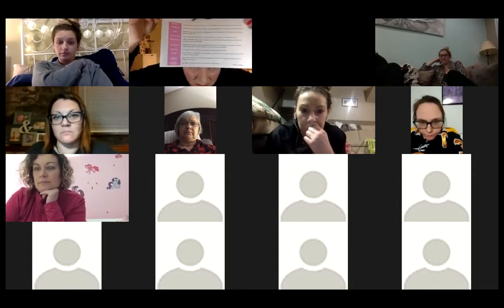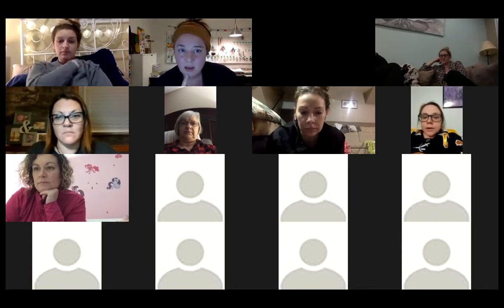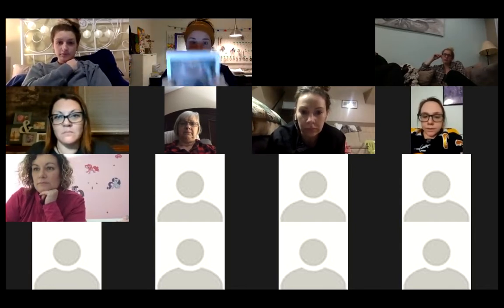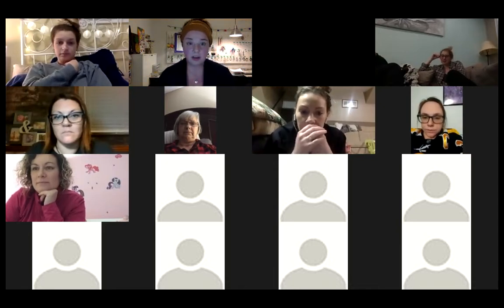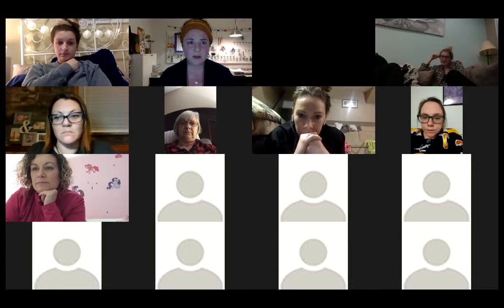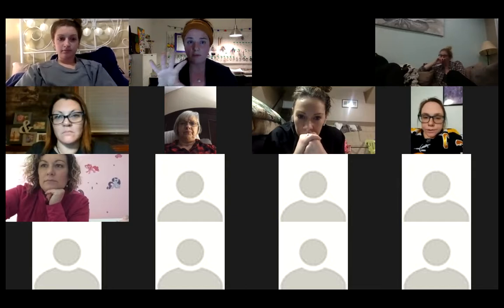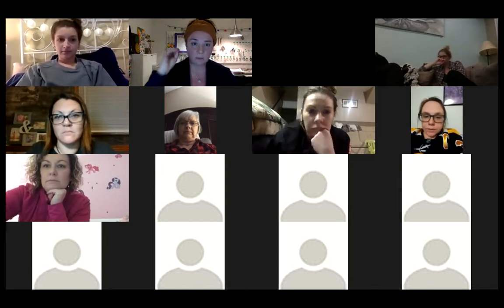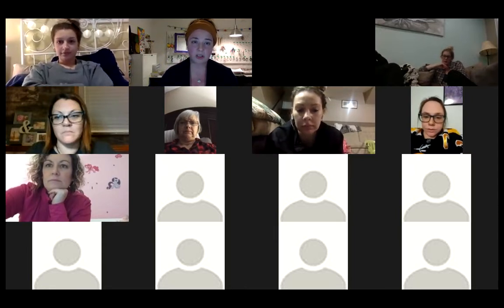BOGO Recap Feb 2019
Here is a link to the Booklet that I was using as my point of reference for the talk tonight!

Thank you to everyone who tuned in.